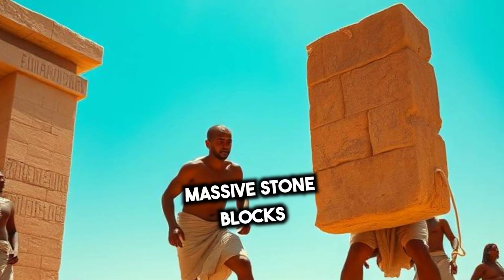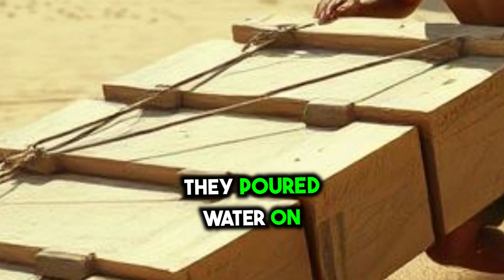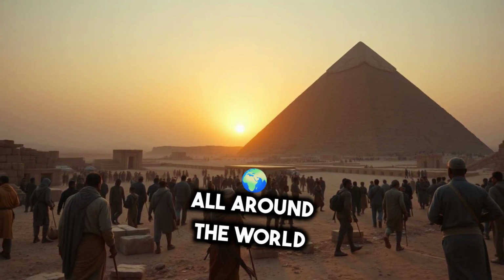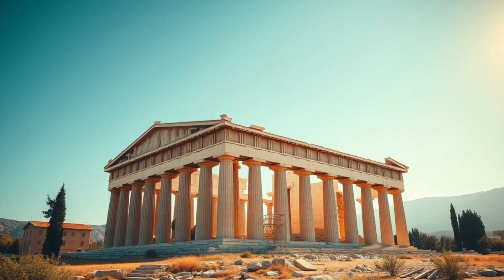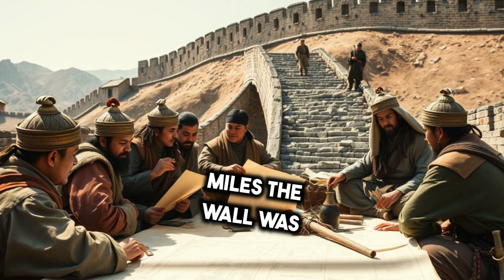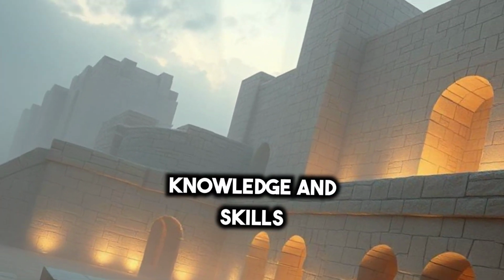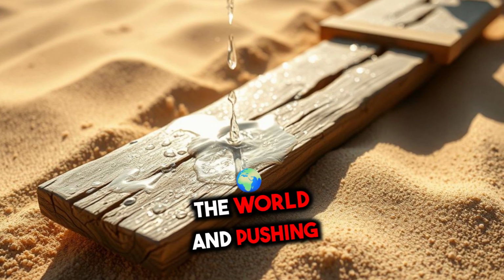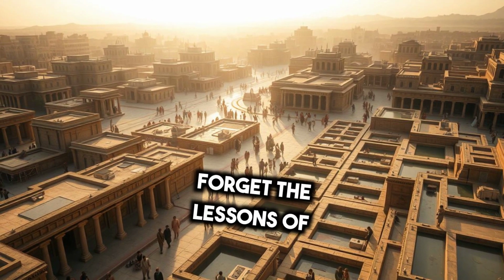How the Great Pyramid Was Actually Built || Rajus World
Explore the incredible engineering feats of ancient civilizations! Discover how the Great Pyramid of Giza was built using innovative techniques like sledges and ramps, and learn about the advanced urban planning of the Indus Valley, Roman aqueducts, and Greek architecture. This video highlights the ingenuity of ancient builders and how their methods can inspire modern construction. Join us on a journey through history and uncover the lessons we can learn from these ancient pioneers!

TOP KEYWORDS:
Great Pyramid Construction
How the Pyramids Were Built
Ancient Egyptian Engineering
Secrets of the Great Pyramid
Pyramid Building Techniques
History of the Great Pyramid
Ancient Egypt Mysteries
Great Pyramid Explained
Egyptian Architecture
Wonders of the Ancient World
Archaeological Discoveries
The Science Behind the Pyramids